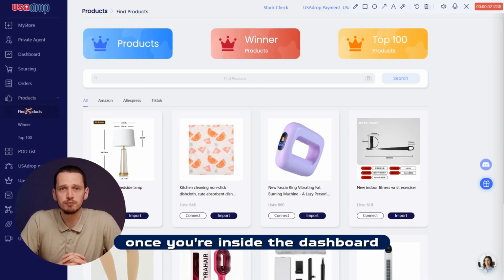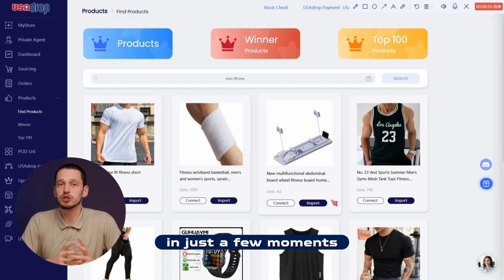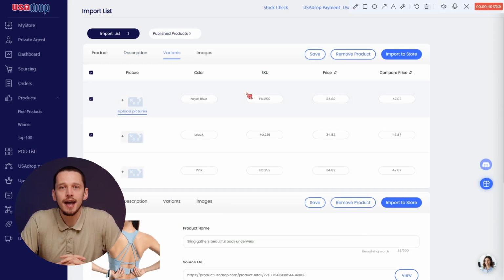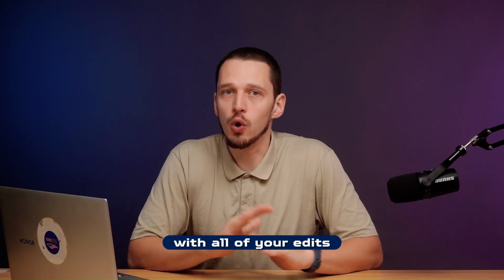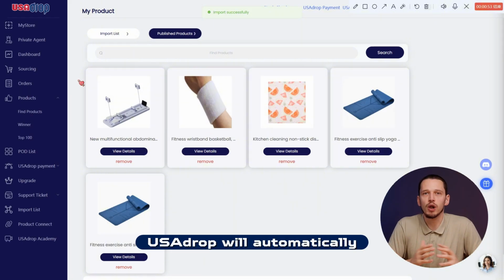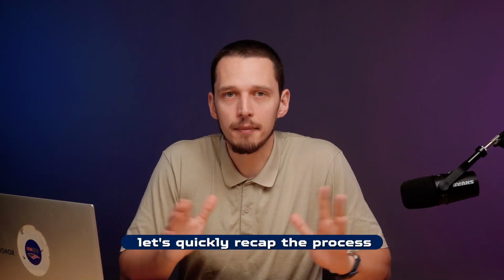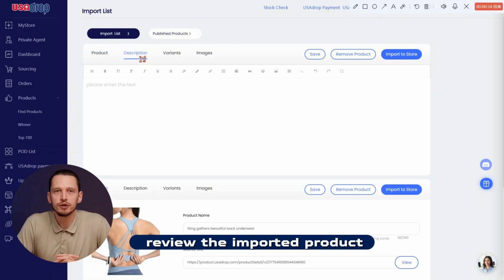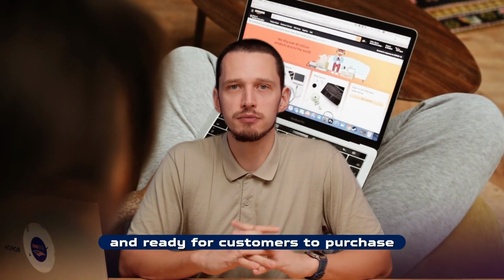How to Import Products to Your Store with USAdrop | Step-by-Step Tutorial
Stop scrolling through products and start building a store people can actually shop from. 🛍️⚡

In this tutorial, we break down how to import products with USAdrop from finding the right products to reviewing the details and getting them ready for your store.

No complicated setup. No endless guessing. Just a clearer way to move from product discovery to execution. 📦

Your next product could already be waiting the question is, will you test it?

Which product would you import first if you were starting your store today? 👇